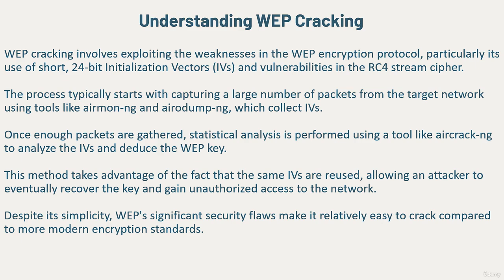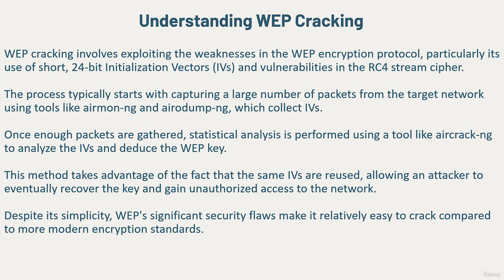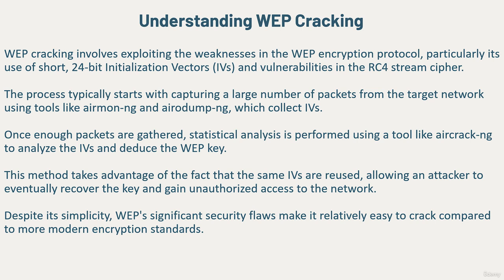The Science Behind Cracking WEP Encryption: Full Breakdown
In this in-depth tutorial, I break down the science behind **cracking WEP encryption**, one of the oldest and most vulnerable wireless encryption protocols. If you’re learning about wireless network security or ethical hacking, this video provides a comprehensive understanding of how attackers exploit WEP’s weaknesses and how to test your own networks for vulnerabilities.

You’ll learn:
- **What WEP encryption** is and how it works.
- The **key flaws** that make WEP insecure and easy to crack.
- The **step-by-step process** of cracking WEP encryption using tools like **Aircrack-ng**.
- How to protect your network from WEP-based attacks by upgrading to more secure encryption protocols like WPA2.

- How **WEP encryption** is structured and why it’s easy to crack.
- **How attackers** exploit weaknesses in WEP and the tools they use.
- **Techniques for securing** your own Wi-Fi network against WEP attacks, including upgrading encryption.